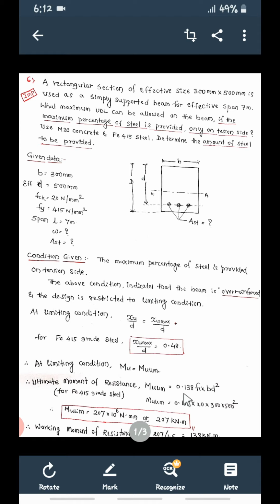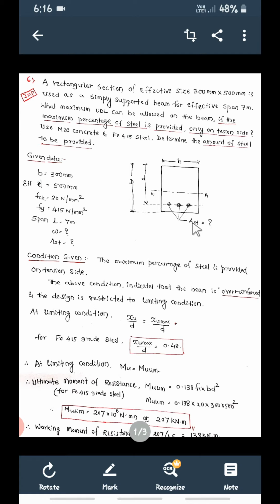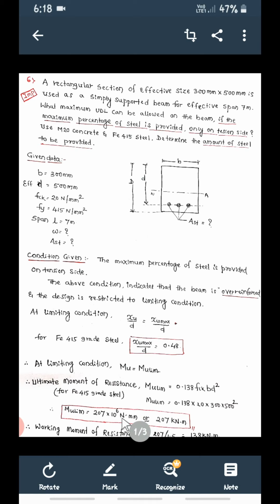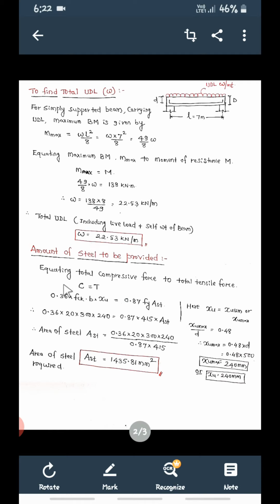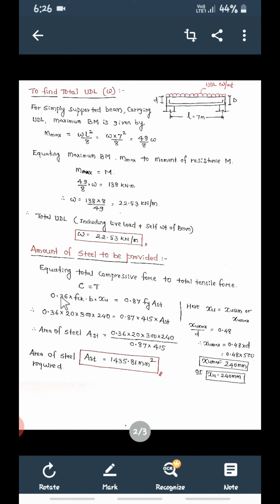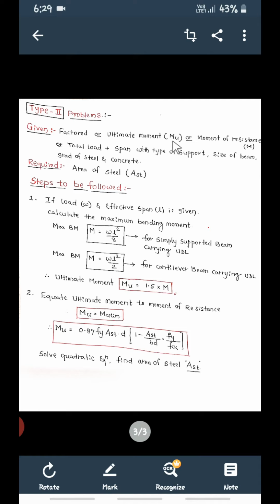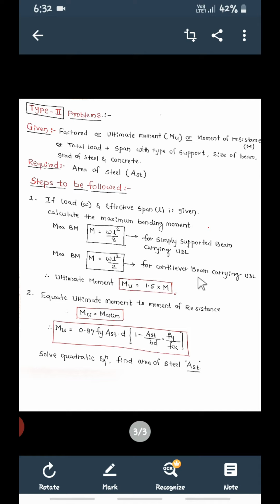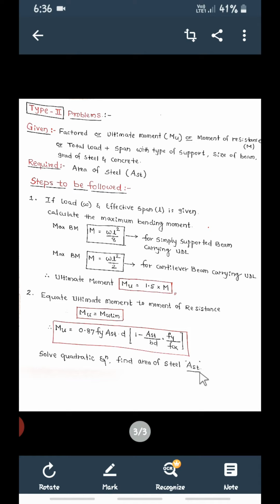Session 13, DRCSE 18CV53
analysis of Beams,type 1 problems and procedure for type 2 problems.